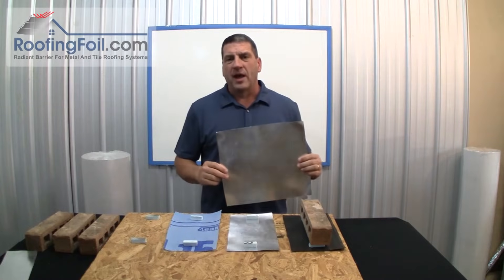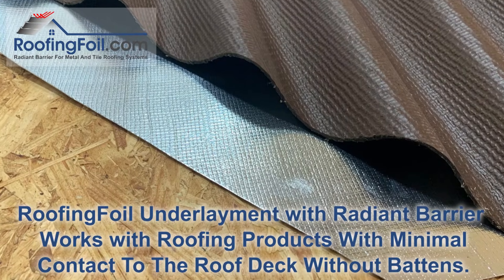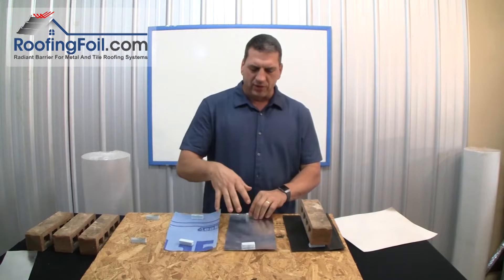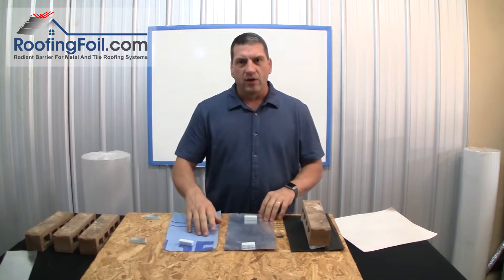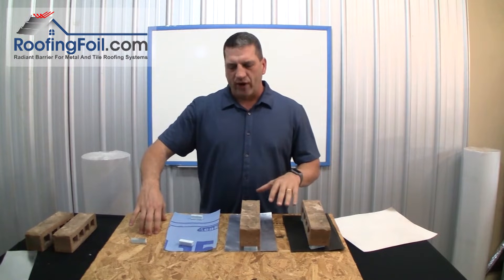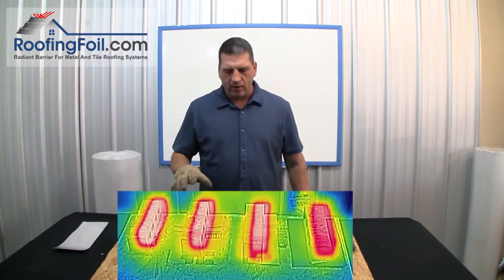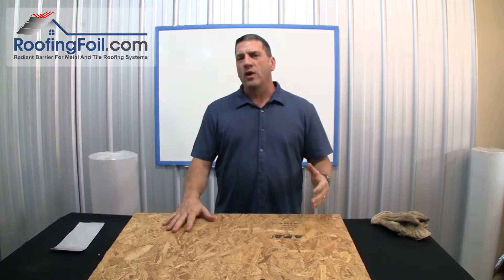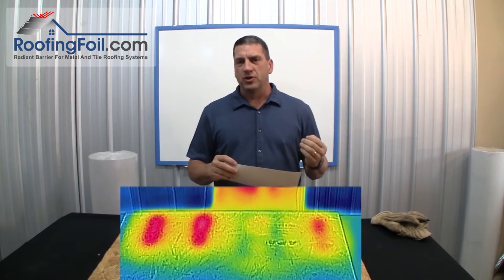RoofingFoil - PROOF That RoofingFoil Keeps Your Roof Deck And Attic COOLER. It PAYS For Itself!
This video highlights thermal imaging technology to demonstrate how much heat the RoofingFoil™ + Underlayment All-in-One with radiant barrier reflects when it's installed in a roofing system with an air gap. Most roofs using this product will have a batten system or the roofing panels will have a naturally occuring air gap between the metal and the deck.

If you are not adding radiant barrier on all your roofing jobs, you are doing a disservice to your customers! Your customers are more than willing to pay for the small additional cost of installing a radiant barrier since they will definitely get the money back in energy savings. All you have to do is explain how it works (show them the video on How Radiant Barrier Works), install the radiant barrier properly, and let the foil do the work.